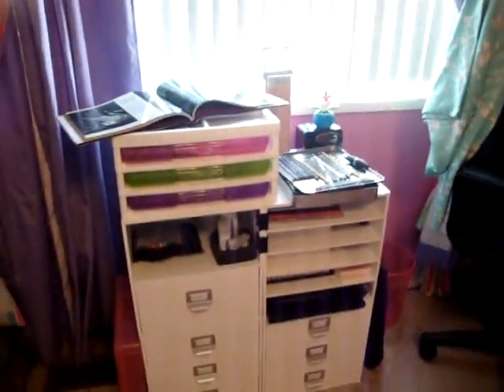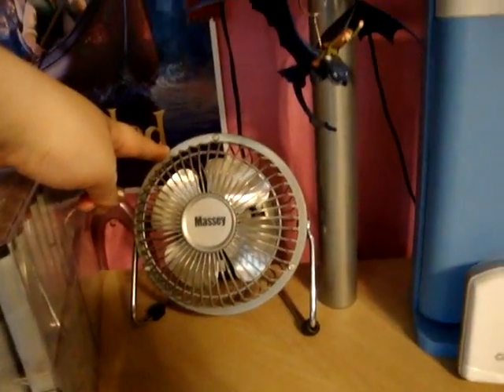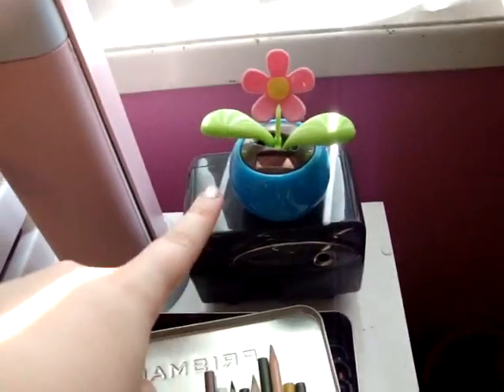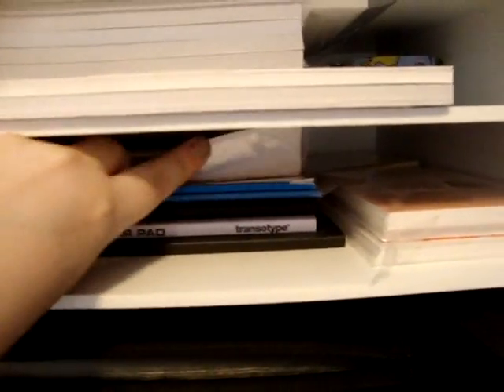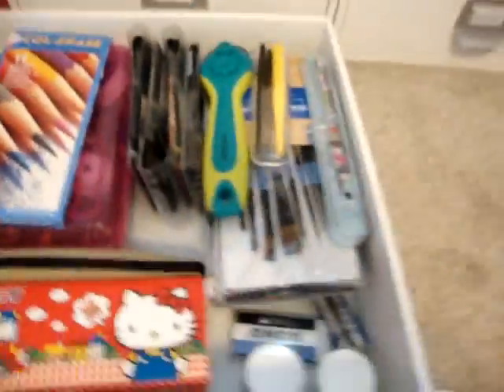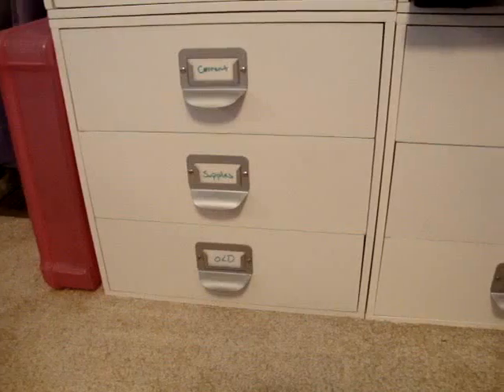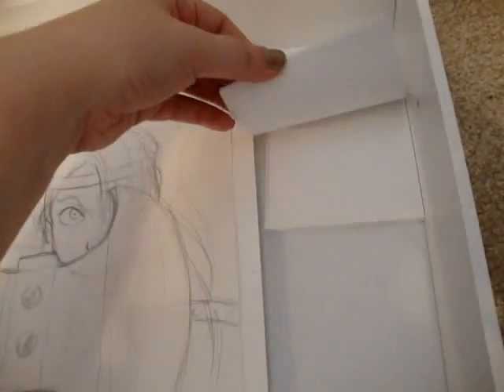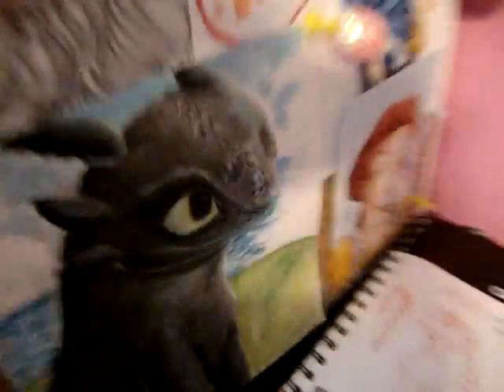Kerrie's Drawing Workspace 2011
THERE IS NOW AN UPDATED VIDEO OF MY WORKSPACE!

Hello everyone! I've had a bunch of requests to make one of these videos (I actually really like watching videos like this) so I thought I'd do this so I could have something to post for everyone. and you guys get to hear me being a dork. :D The next coloring video I'm working on will be posted sometime with the next 2 weeks, you can see the progress I'm making on it... it's a very detailed picture (I'm using both Copics and Prismacolor Colored Pencils) and I'm working very hard on it (and don't want to mess it up by rushing).

But as I say in the video, I'm going to be gone for 9 days (YAY Disneyland), so I won't be around much.

Here is the link to my Tumblr, I've been posting progress updates on the picture I've been working on, and will probably be posting pictures from Disneyland.